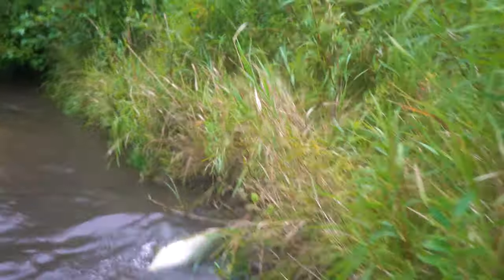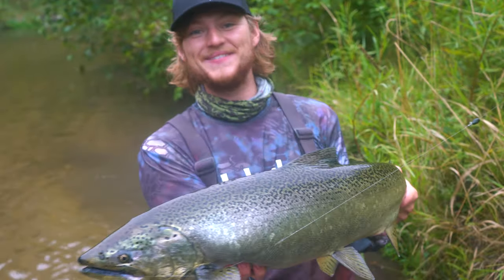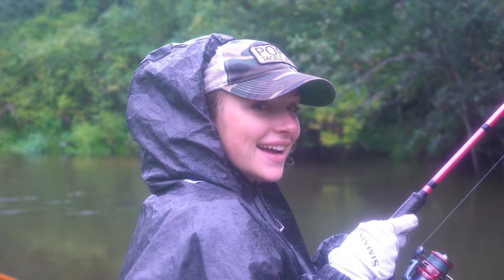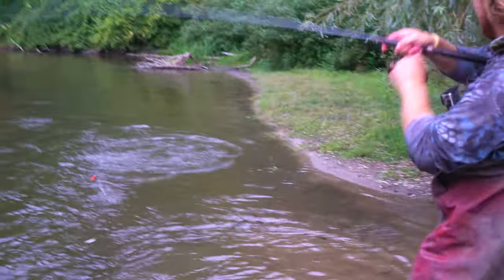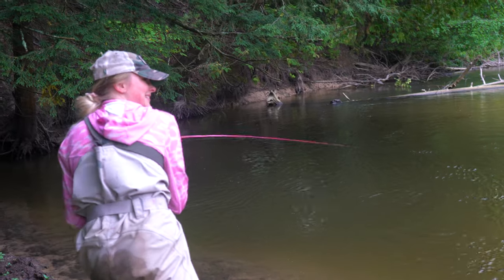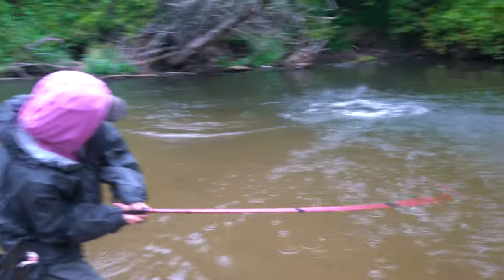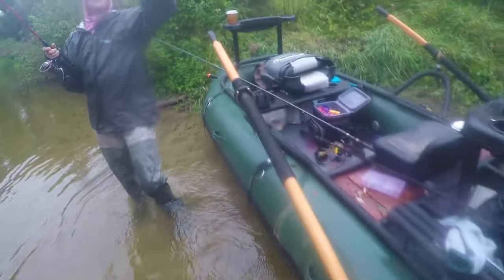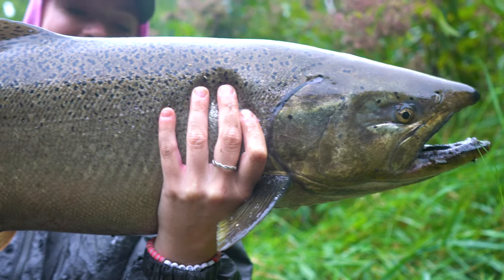Small Water KING SALMON BOBBER DOWNS! - River Salmon Fishing 2023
Float Fishing Fresh King Salmon in a small river! First vid of king season 2023
🔷DROP 'EM Gear Sale!! 👇👇